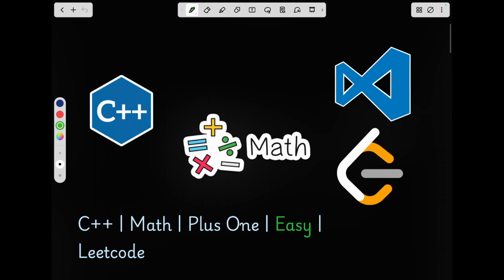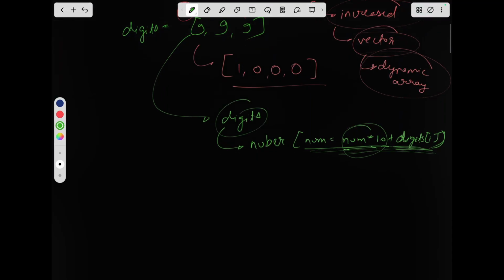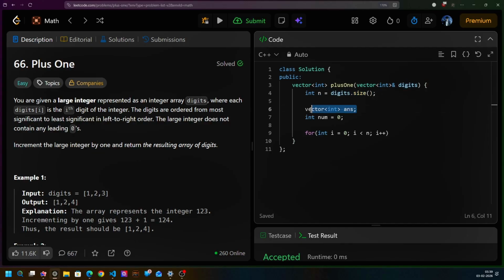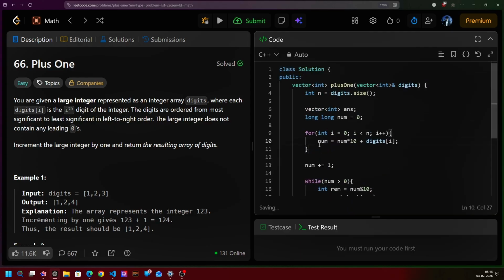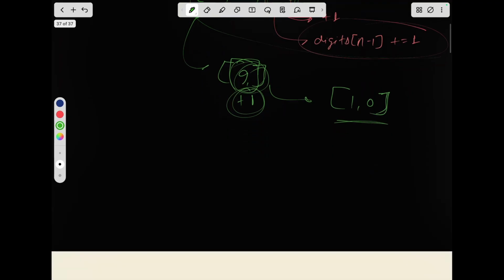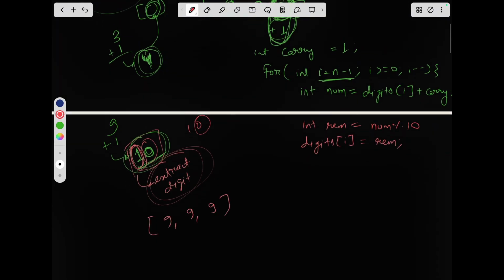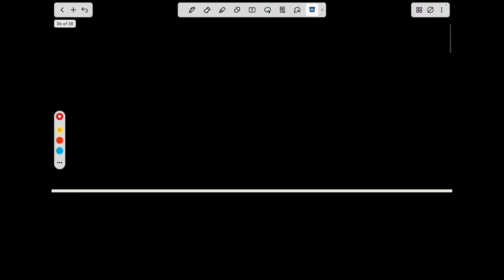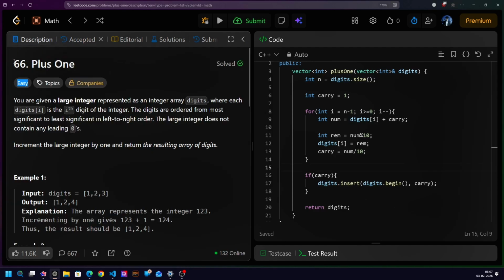C++ | Math | Plus One | Easy | Leetcode